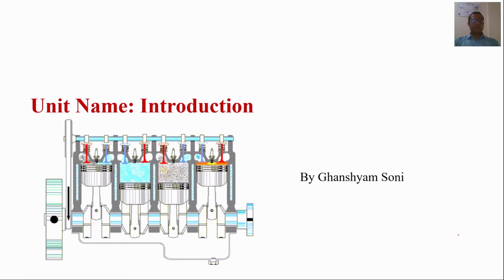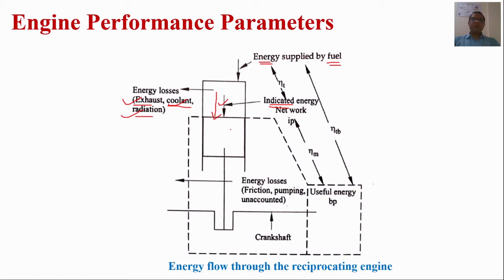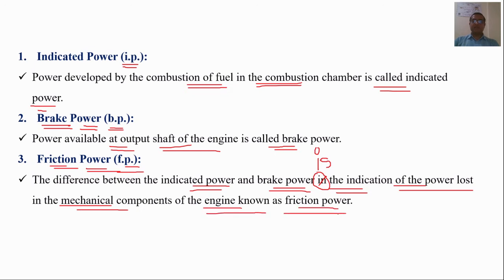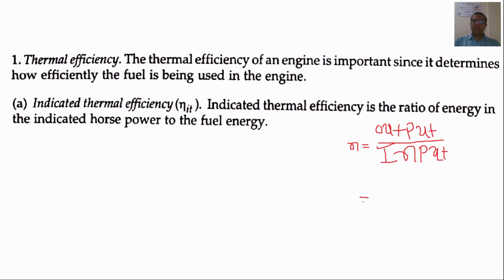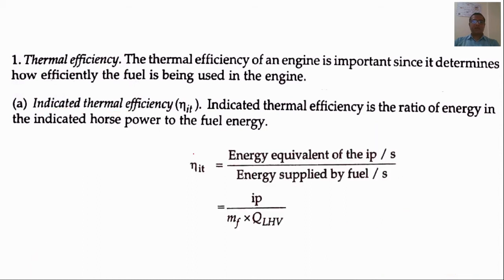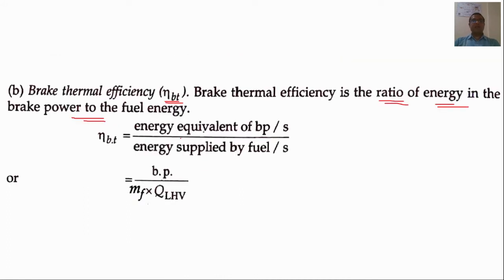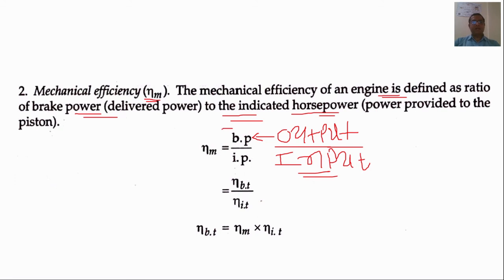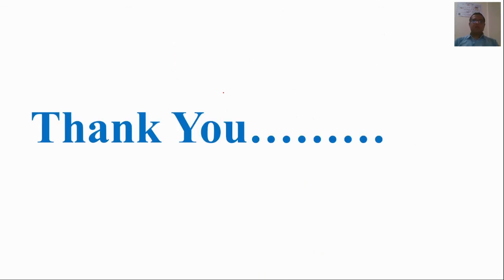BE SEM VII Mech ICE 3171923 4 Unit-1 (Engine Performance Parameter-1)